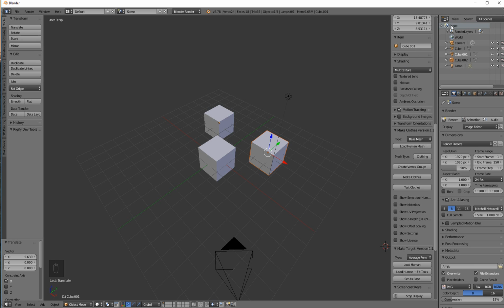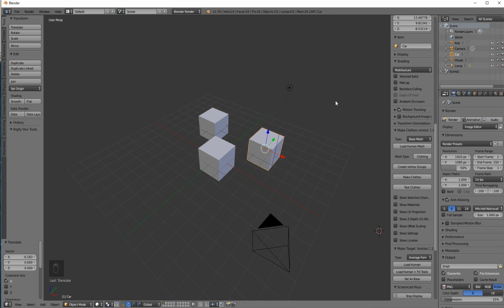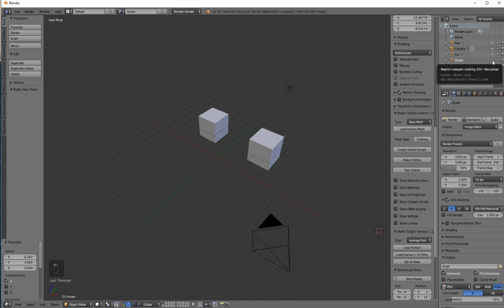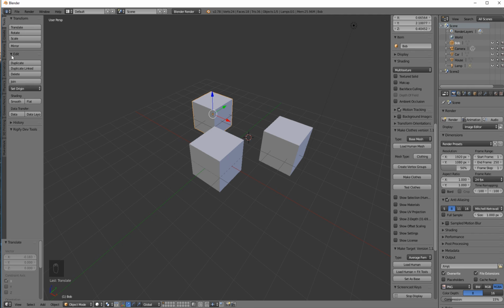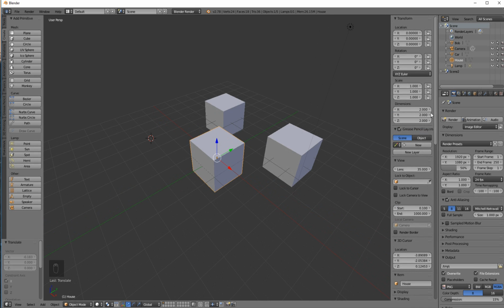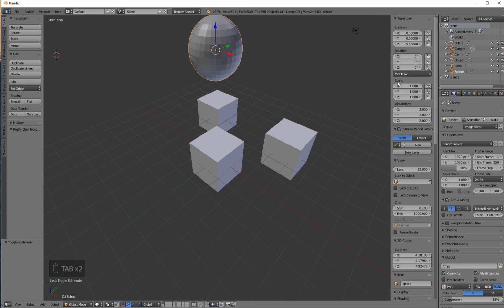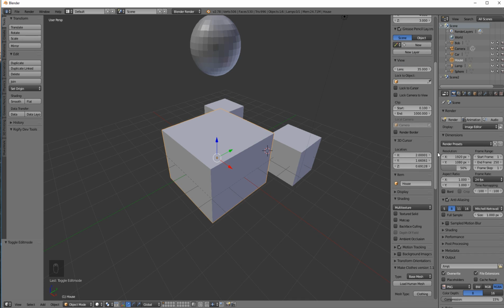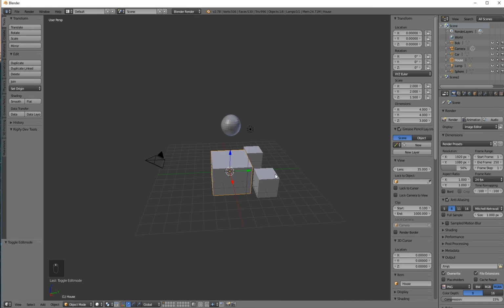Beginning Blender Basics - Module 1: The Blender Interface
This is Module 1: The Blender Interface. This module will cover the Outline Editor, Basics of the Tool Menu Bar, the Properties Menu, and centering your 3D Cursor.